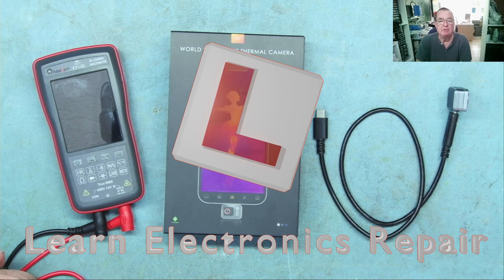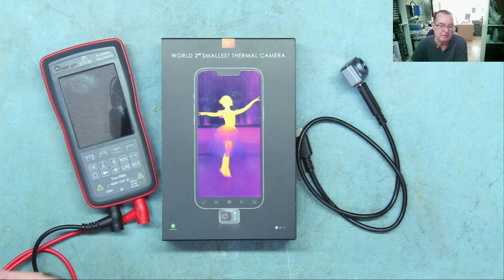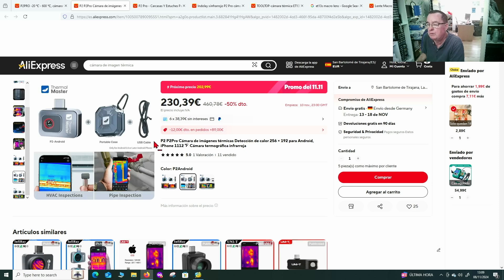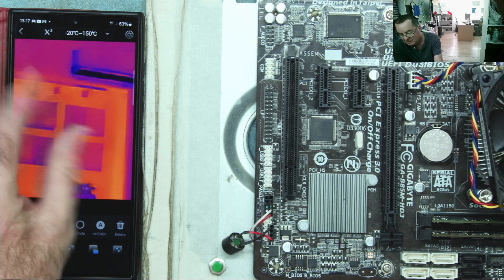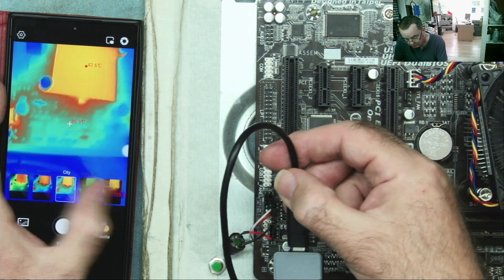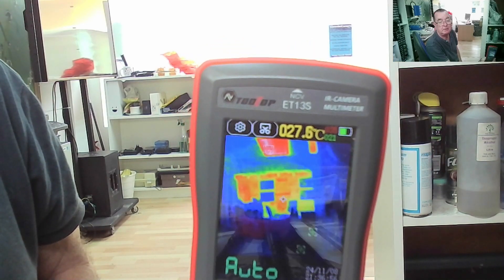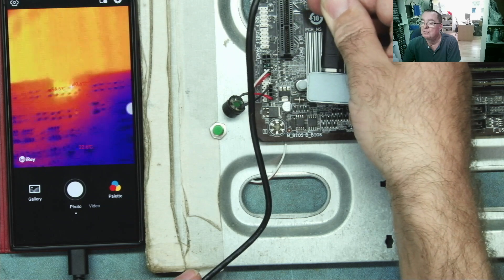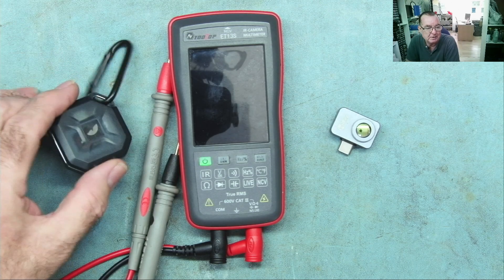Thermal Camera Showdown ET13S vs P2 vs P2 Pro Head to Head Test Comparison : WHICH IS BEST FOR YOU?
I take the P2, ET12S and P2 Pro and test them head to head in various scenarios from ultra close up to long distance viewing.  Which is the best for you?

VC480C+ MILLIOHM METER
MESR-100 ESR METER
XC6013L CAPACITOR METER
LCR-T4 COMPONENT ANALYZER
FNB58 USB ANALYZER
PCI POST ANALYZER
TL460S PLUS PCI_E ANALYZER
TOOLTOP ET120MC2 SCOPE
FNIRSI 1014D SCOPE
NPS3010W 30V 10A PSU
T12 STATION WITH M8 9501 HANDLE
M8 9501 HANDLE
YIHUA 982 Soldering Station C210/C245
FNIRSI HS-02 PORTABLE SOLDERING C210/C245
QUICK 861DW
PROS'KIT SS-331H

OPTICAL MICROSCOPE
TOMLOV TM4K AF FLEX
TL866 II+ PROGRAMMER
CH341 PROGRAMMER
NC-559-ASM FLUX

HX-T100 SOLDER (0.6MM)
ESD-11 TWEEZERS

Richard